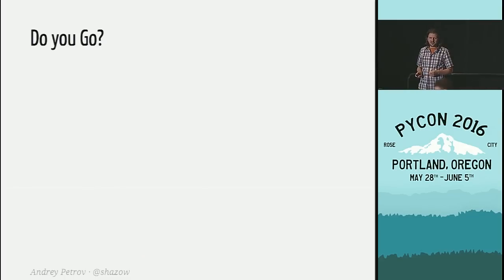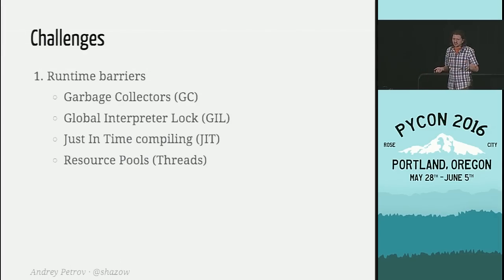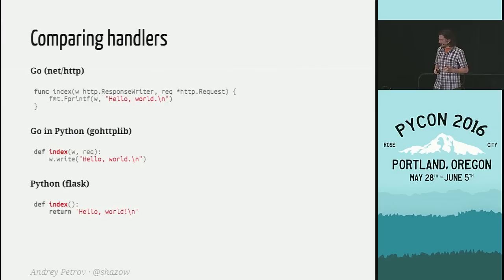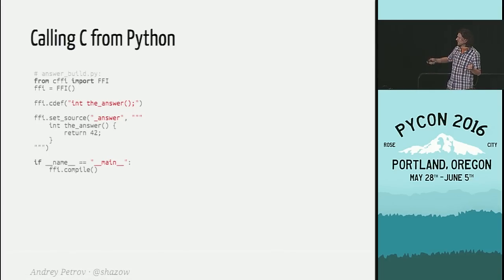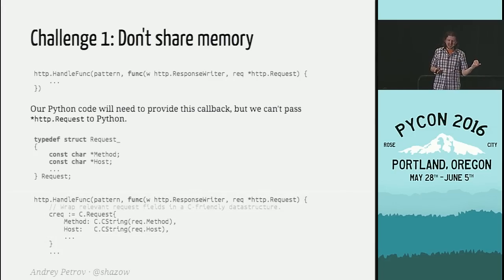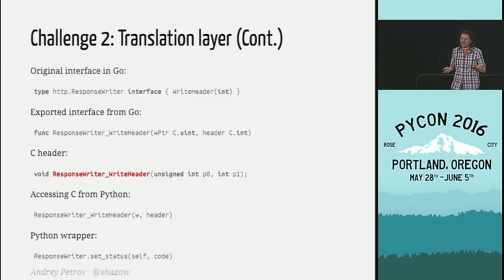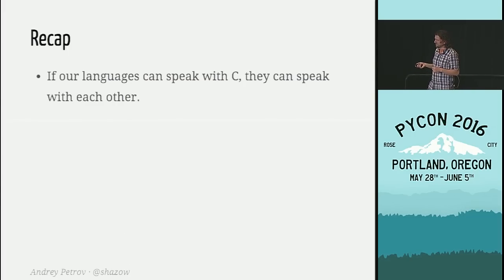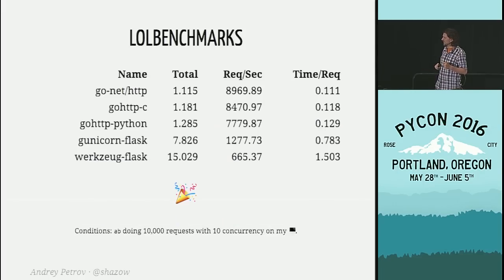Andrey Petrov - See Python, See Python Go, Go Python Go - PyCon 2016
Speaker: Andrey Petrov

Being able to run C code from Python is pretty great, but what about running Go code from Python? Or even Python from Go? This talk will walk through the process of executing calls between Python and Go using CFFI bindings to bridge the two runtimes.